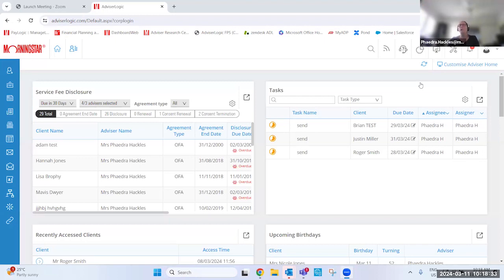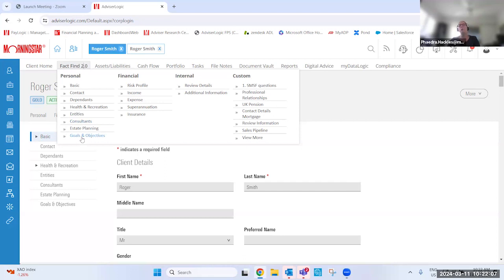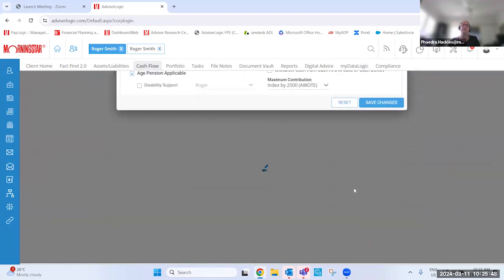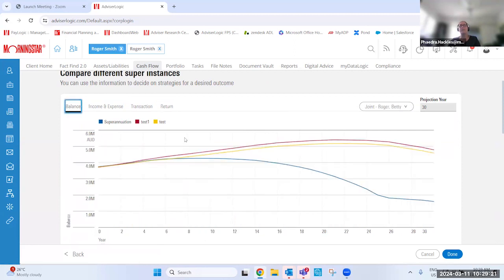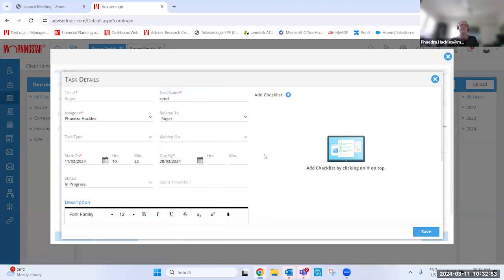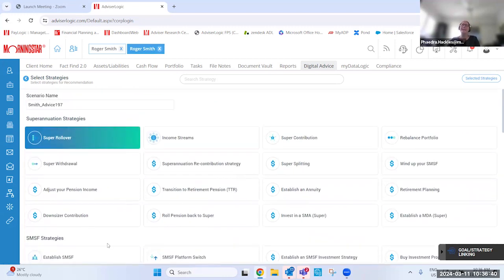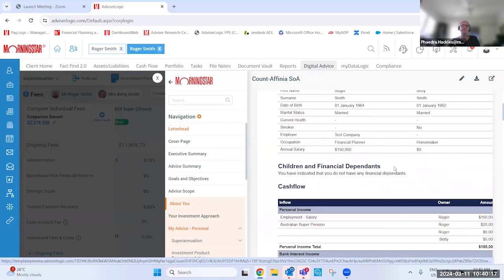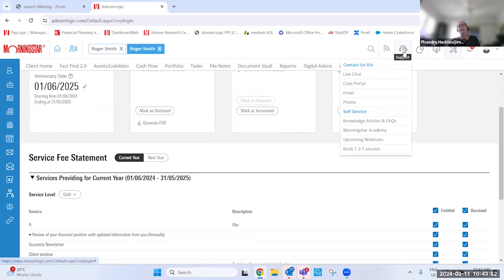Morningstar AdviserLogic Demonstration